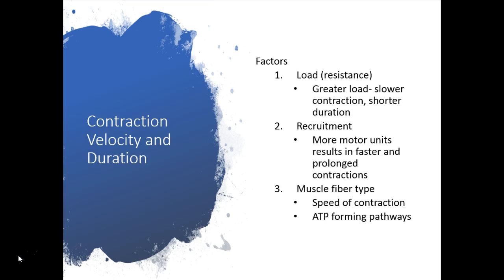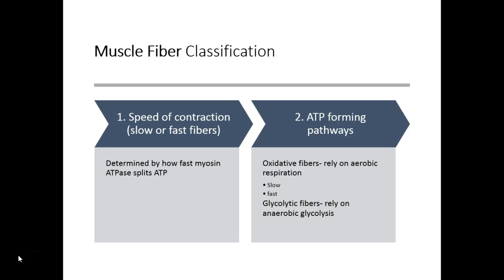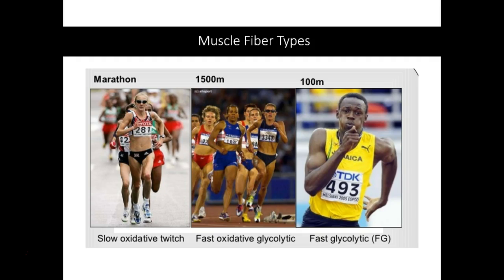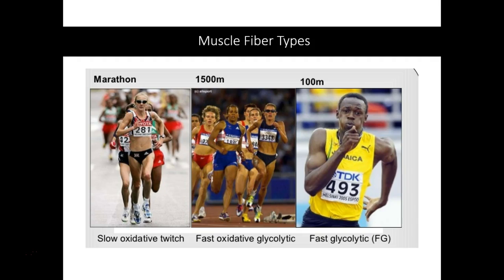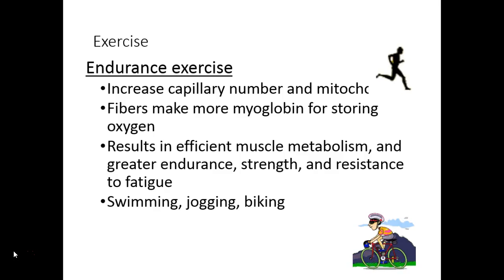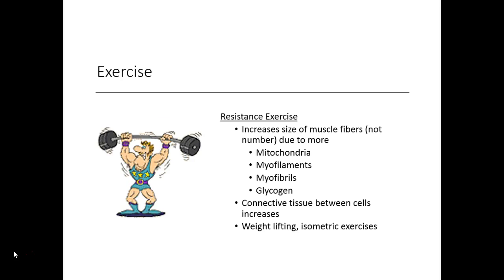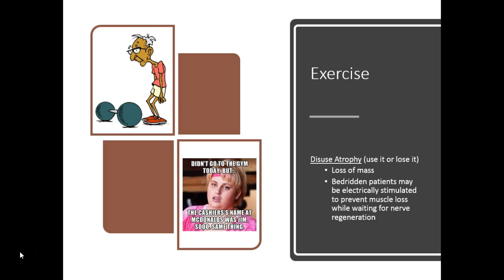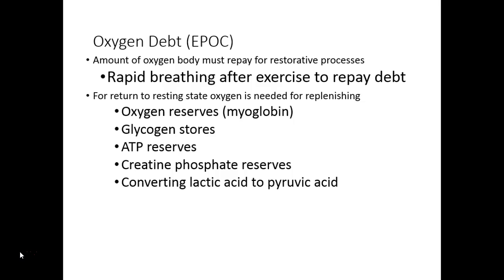9. fiber types, exercise, O2 debt